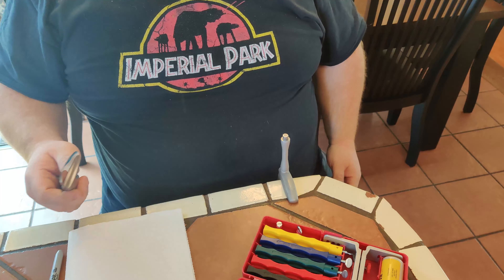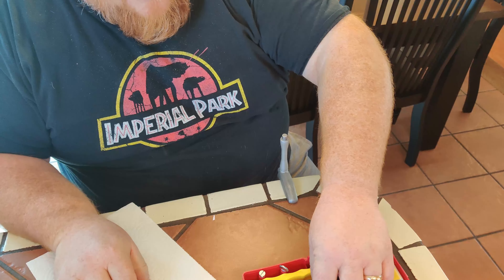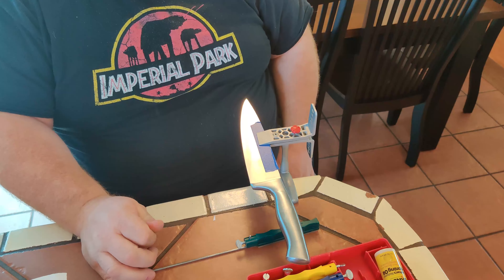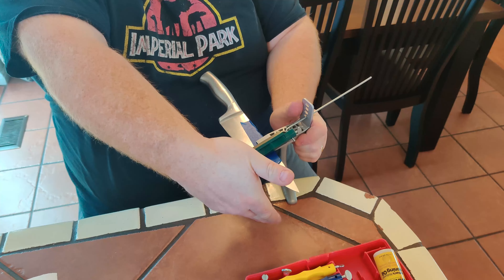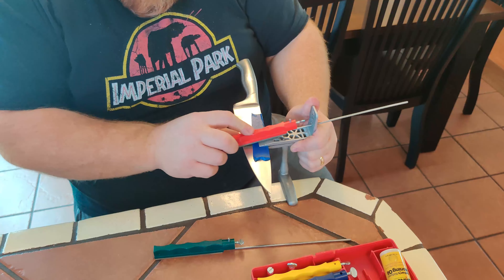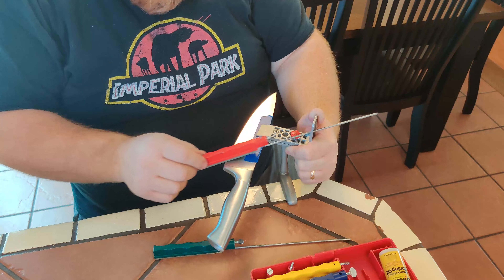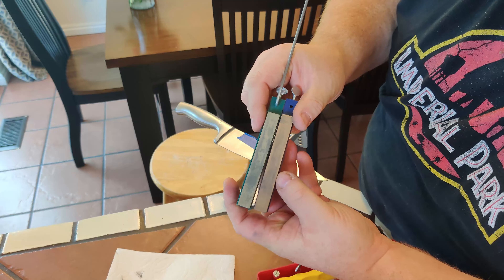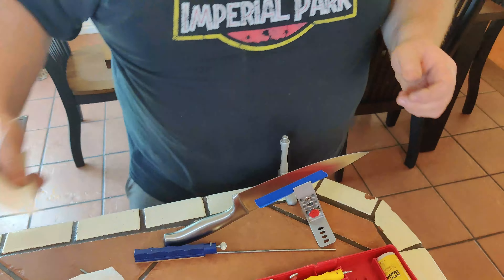Lansky Sharpening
A quick video about how I use the Lansky sharpening system to keep an edge on my knives.